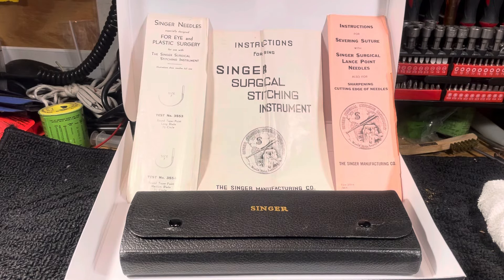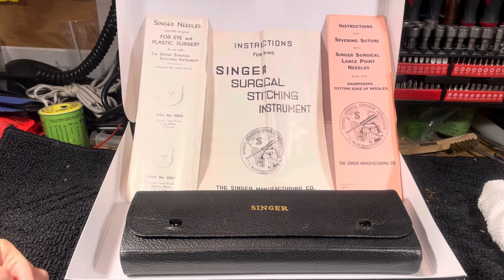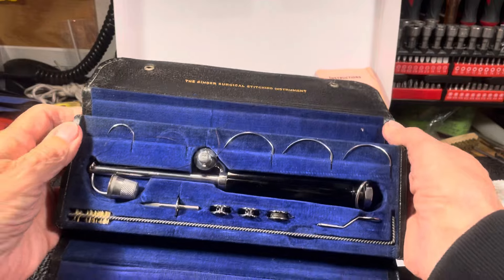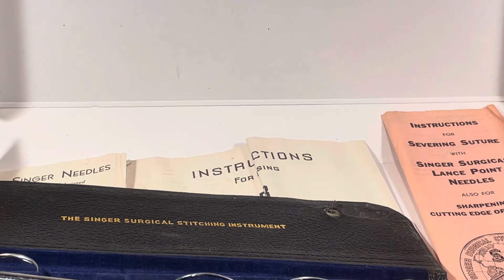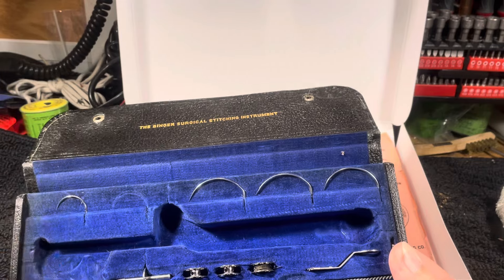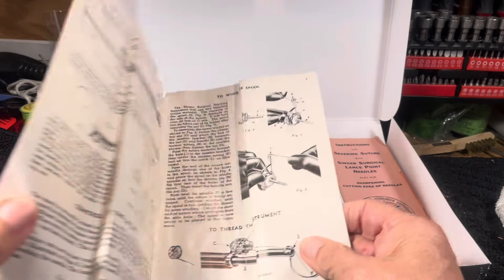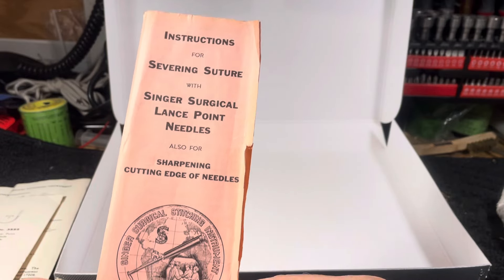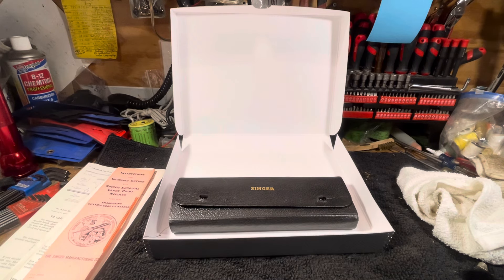SINGER HAND HELD STITCHING INSTRUMENT FROM 1942 A U. S. AND SINGER HISTORIC COLLECTIBLE (video 473)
It’s time to thin the herd of some of my collectibles, and pass them on to someone else.
It’s a piece of history that deserves a prominent place in a personal collection, or maybe a museum.